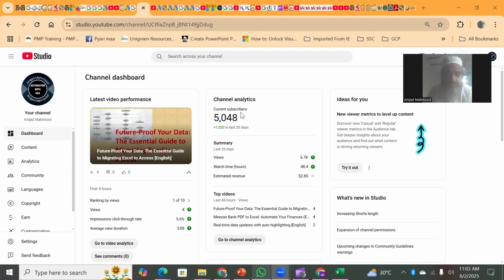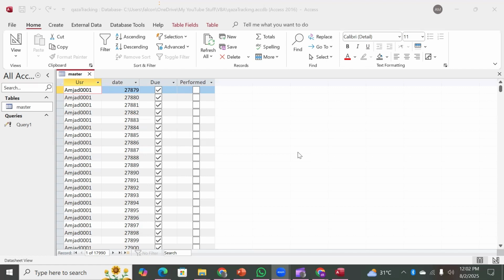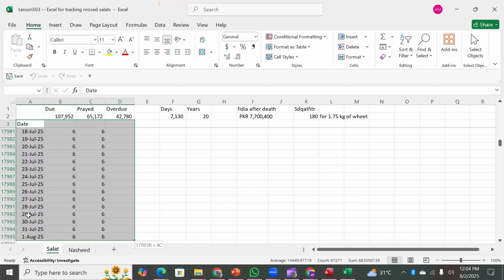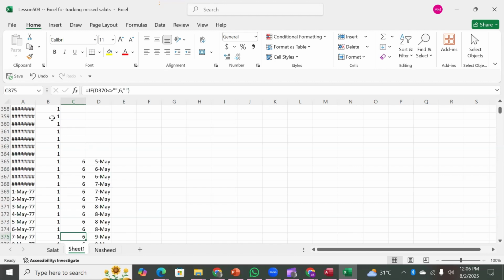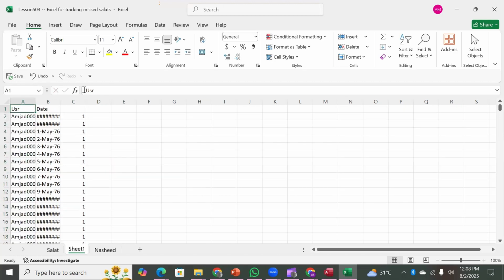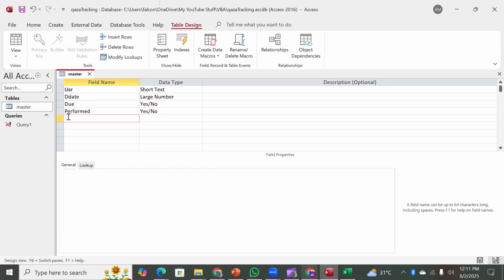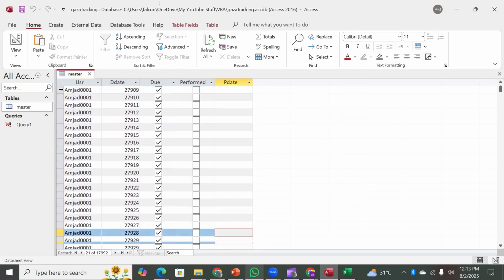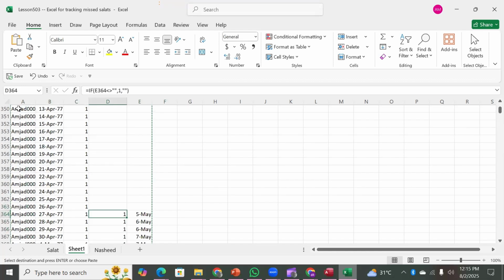Future-Proof Your Data: The Essential Guide to Migrating Excel to Access Part 02 [English]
The significant advantages of migrating Excel data to Access are explained in this video. The common pitfalls and limitations encountered with Excel-only data management are thoroughly addressed, demonstrating how Access can elevate data organization and functionality.

My Audience Searches:
Avoid data chaos,
Stop Excel crashing,
Ditch Excel stress,